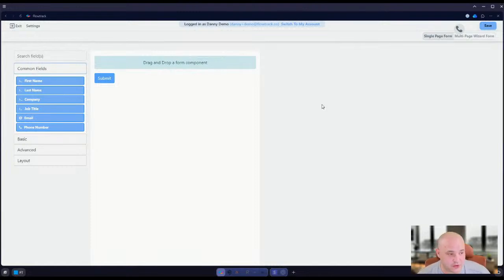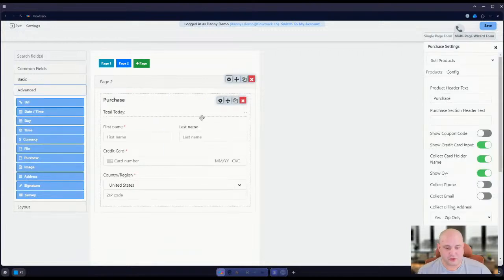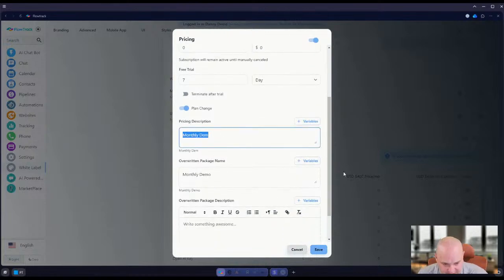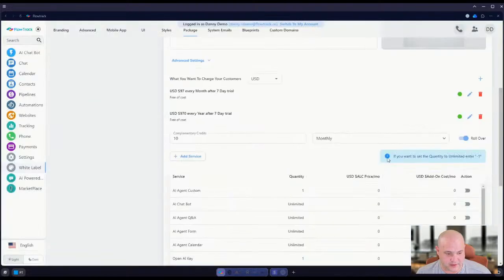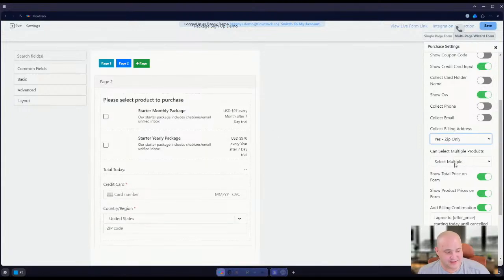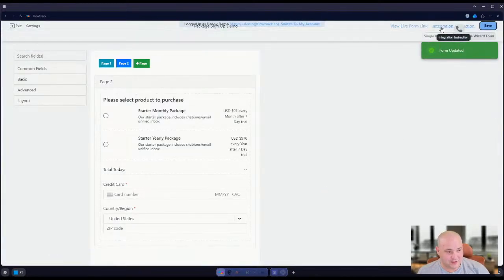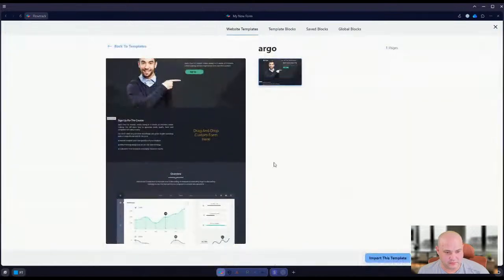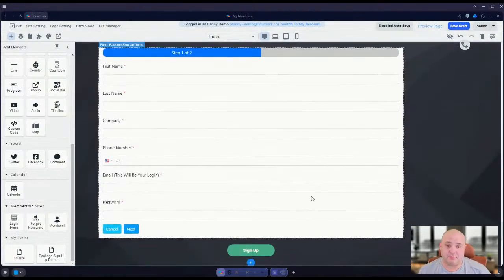Training | Automate New Account Signup Part 2 of 3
In video part 2 - (This Video) We will create a form for users to sign up for the package you created

In Video part 3 - We will build an onboarding sequence